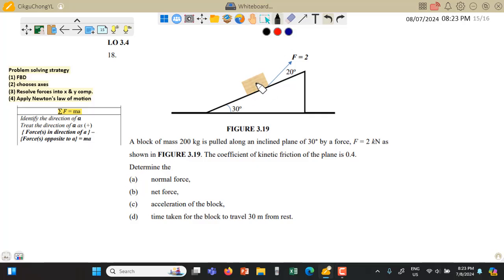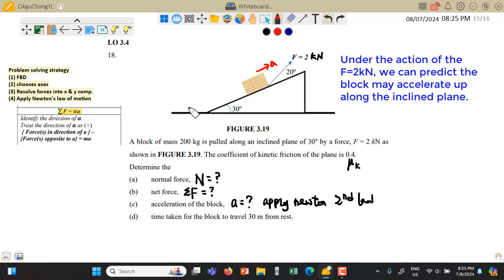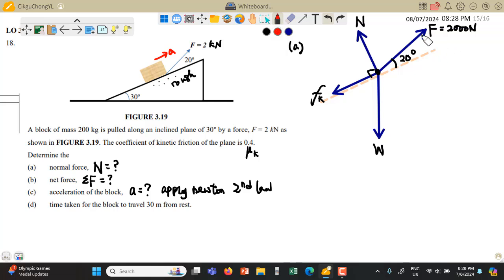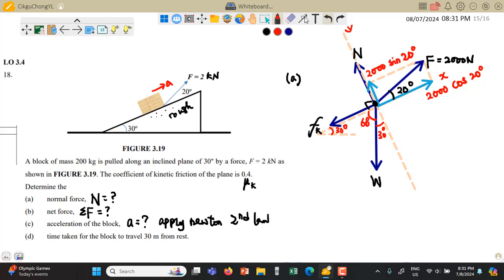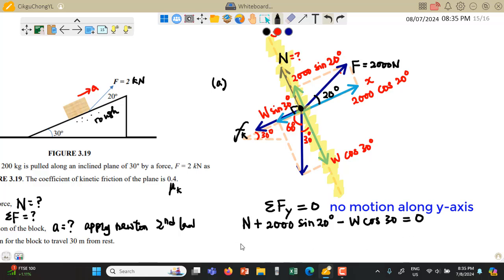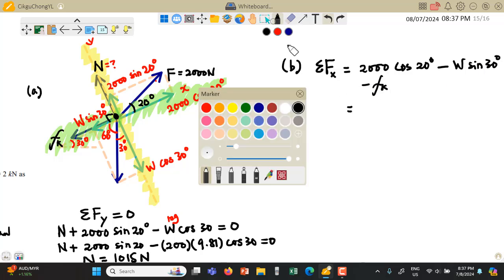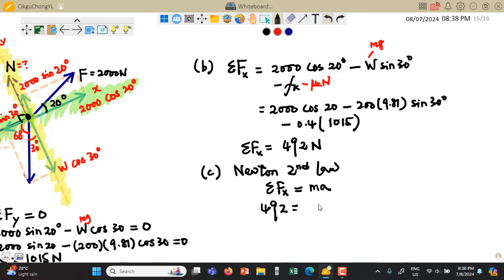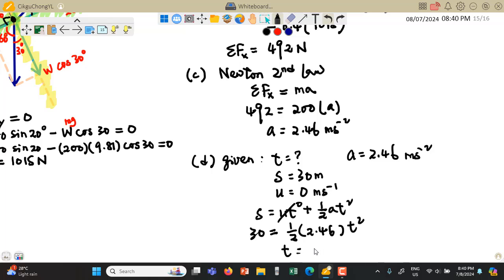Tutorial 3 Question 20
Apply Newton 2nd law